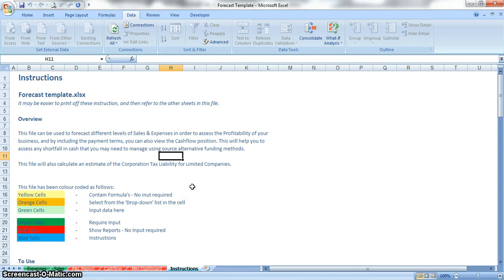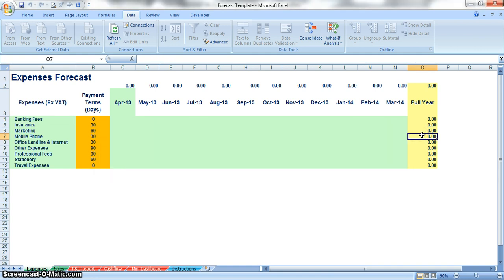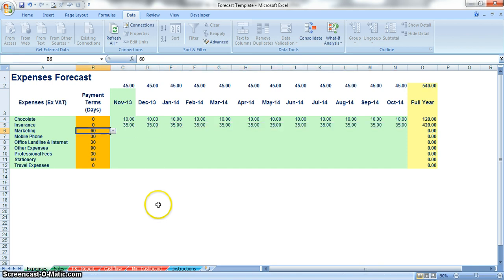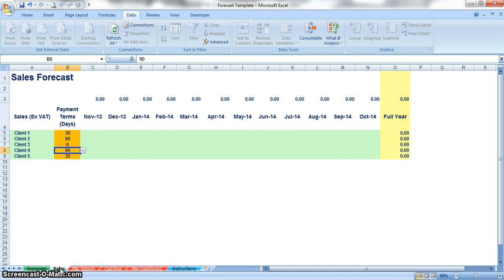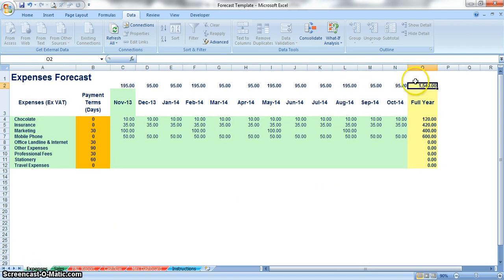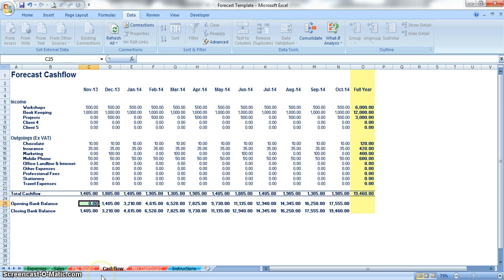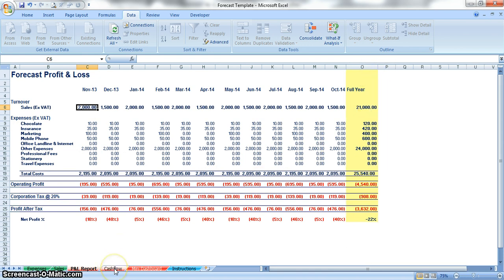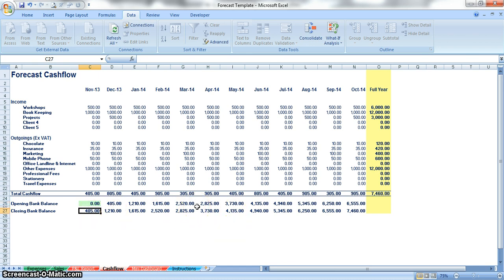ACE Forecast Template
This Template will generate a 'Profit & Loss' & 'Cashflow' Forecast, by inputting very simple Income & Expenses information.
It can be easily amended to show the impact this will have on Profits & Cash. It also includes a Mini Dashboard to display the results visually.

Go to this website to get your FREE copy of the Template